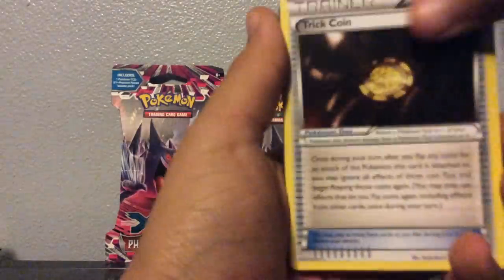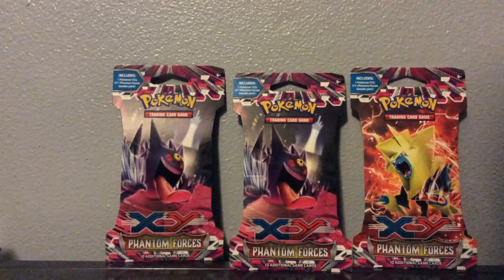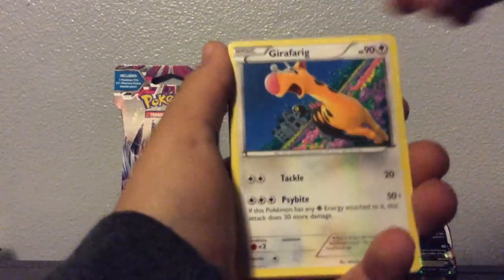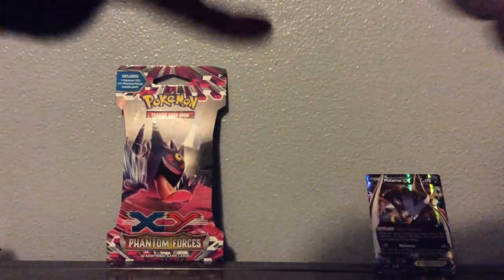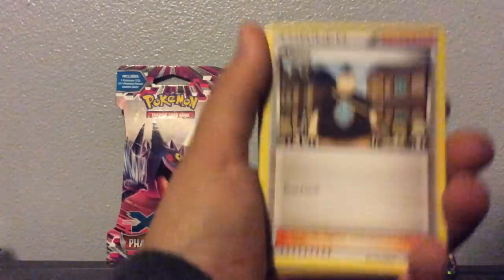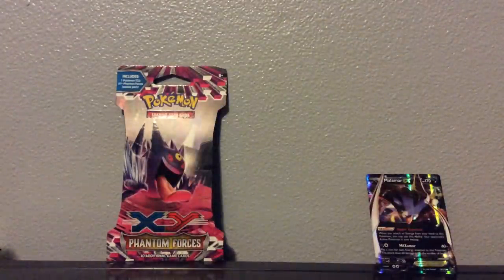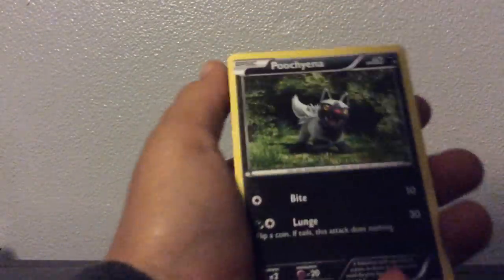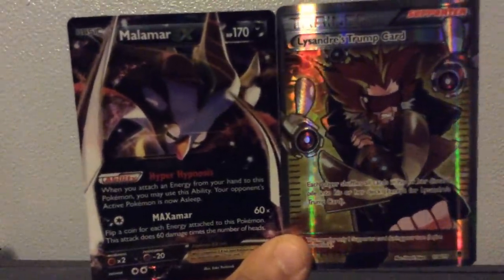Opening 4 Phantom Forces Packs!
Check out my 2nd channel where I where I shiny hunt in Omega Ruby and Alpha Sapphire!